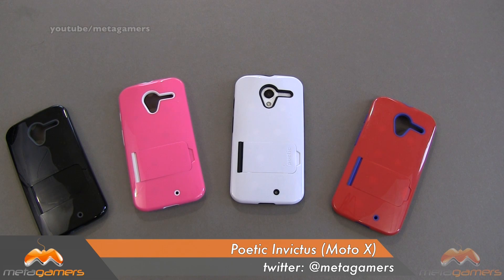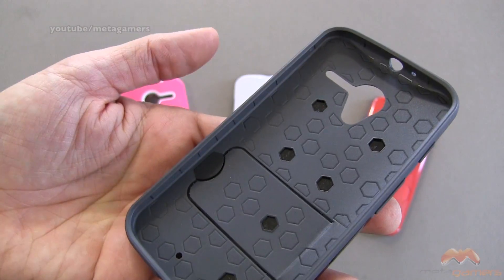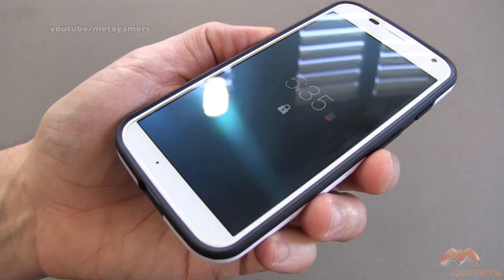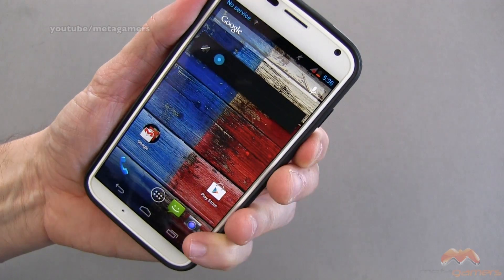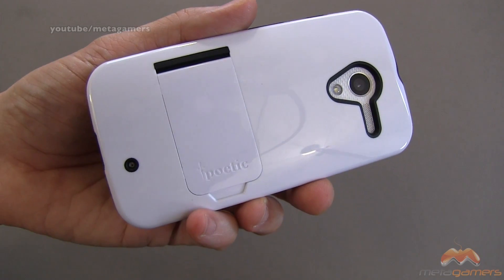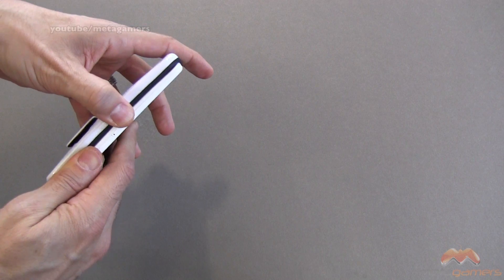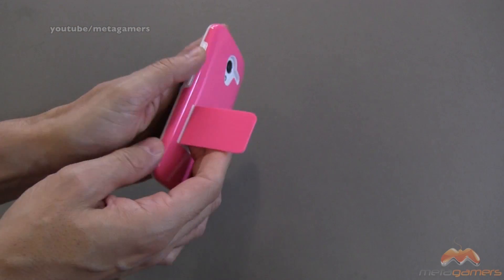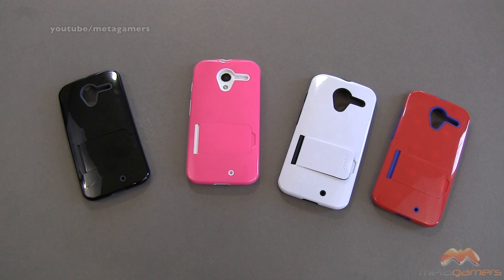Poetic Invictus Moto X Case Review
In this video I review the Poetic Invictus Moto X Case. For more details and to purchase this case please